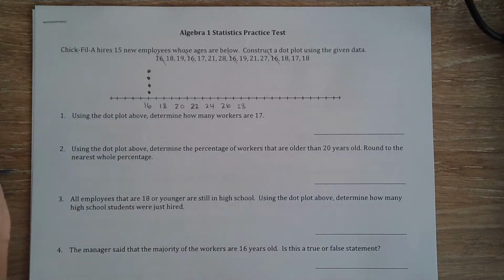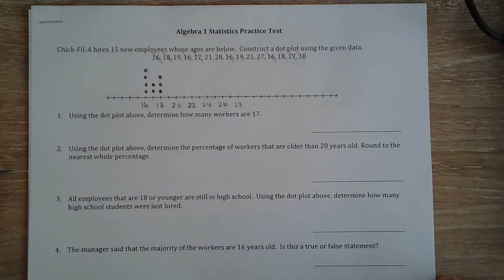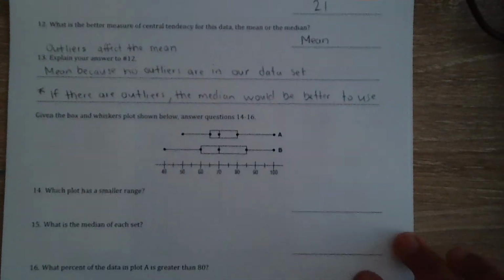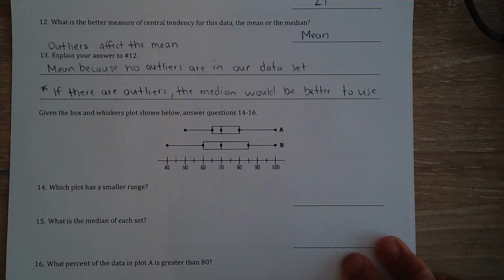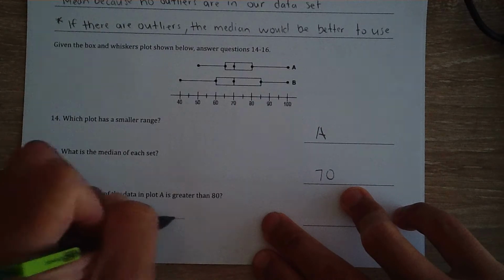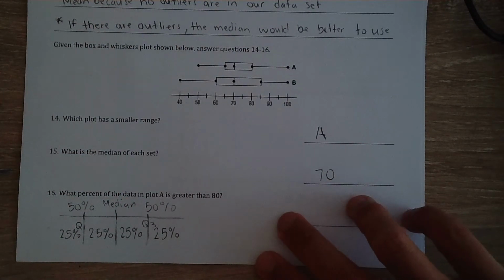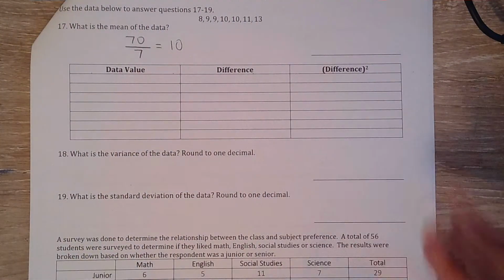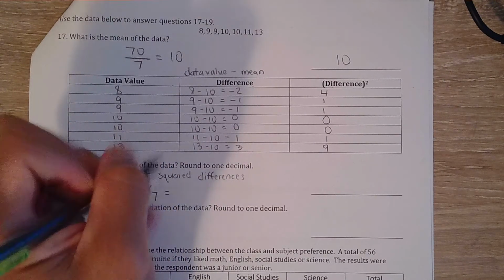Chapter 7 Study Guide